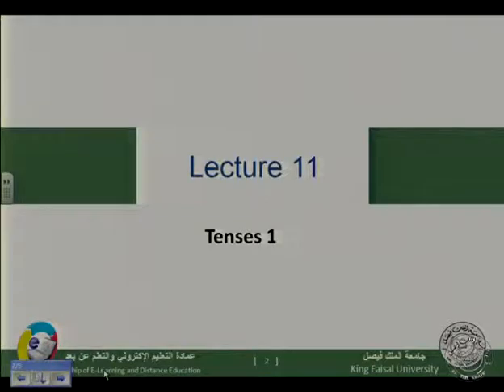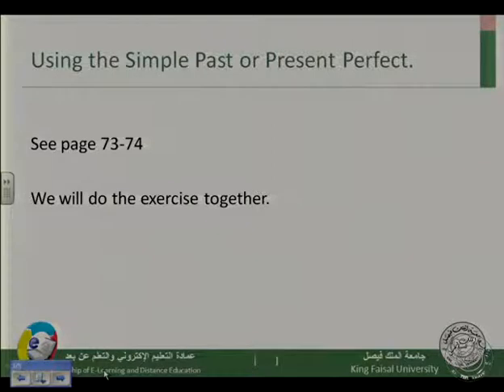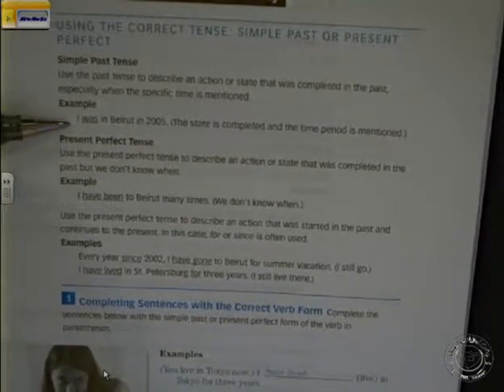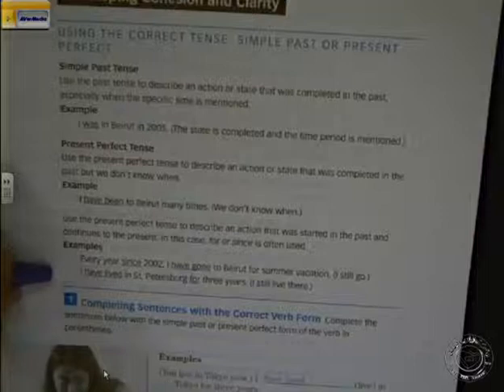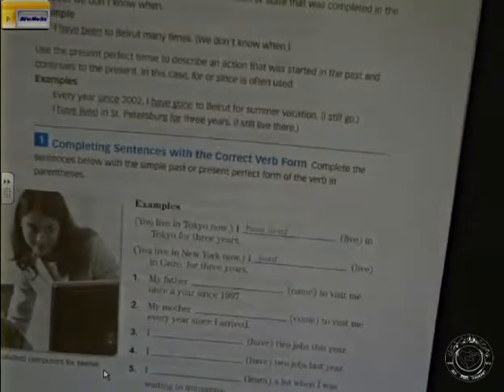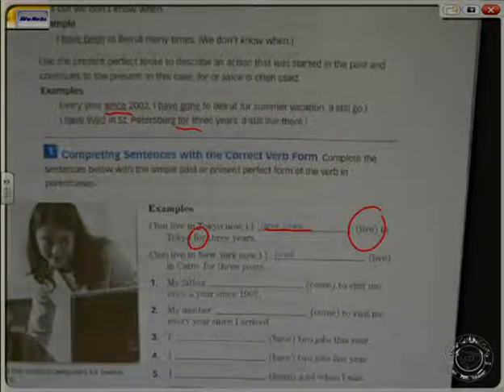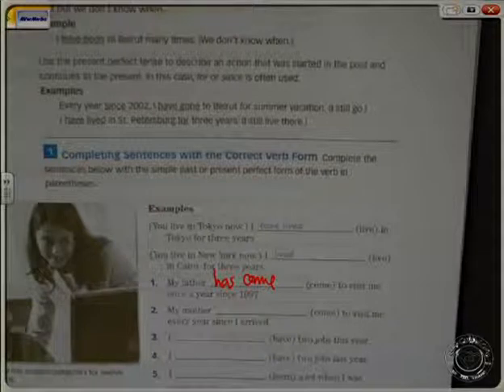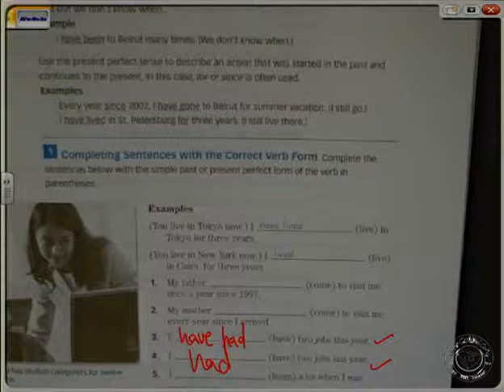المحاضرة 11 إنشاء وتعبير 1 المستوى الثالث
مقرر
إنشاء وتعبير 1
Composition 1
استاذ المقرر
Dr. Ibrahim Almahboob